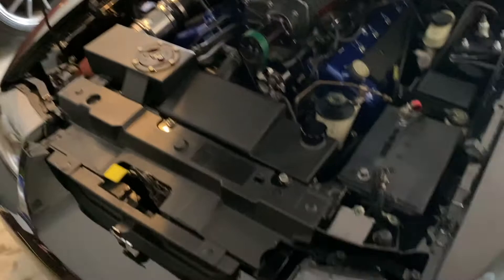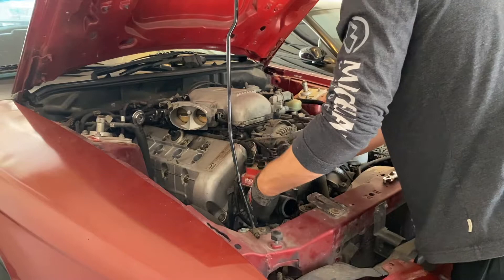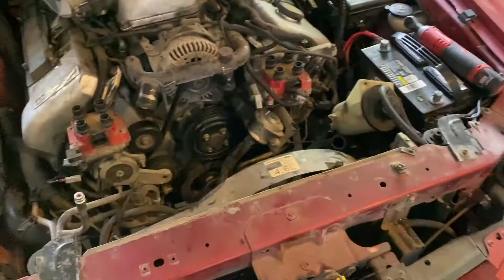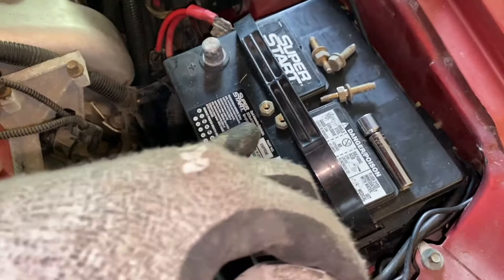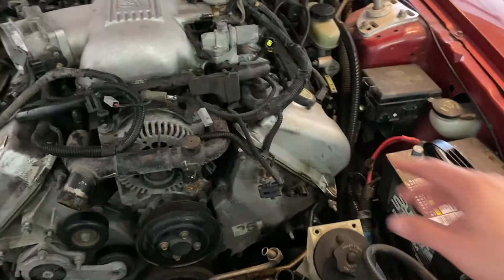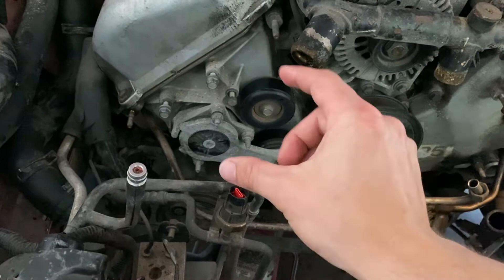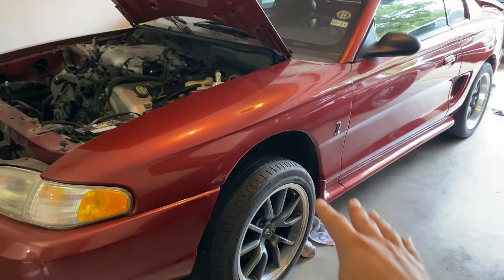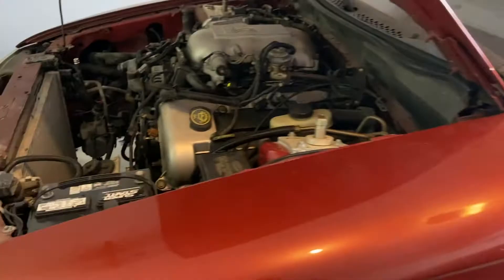Pulling the 4.6 4V ENGINE in the 98 COBRA: PART 1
We have officially started the process of pulling the engine in the 98 cobra. Hopefully it will be all the way out by the end of the month! Enjoy!